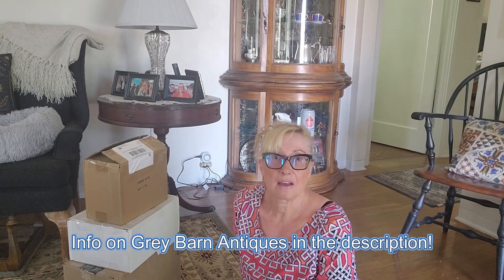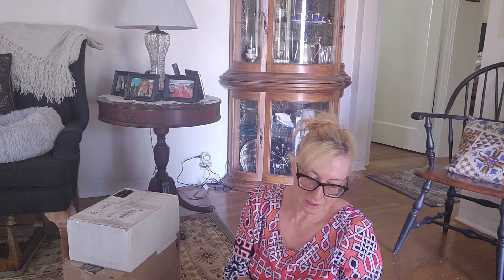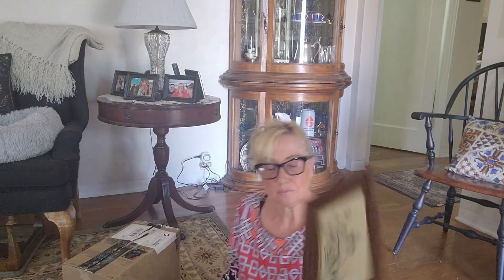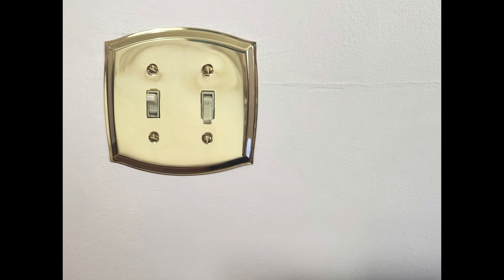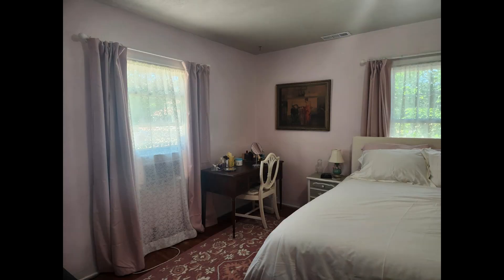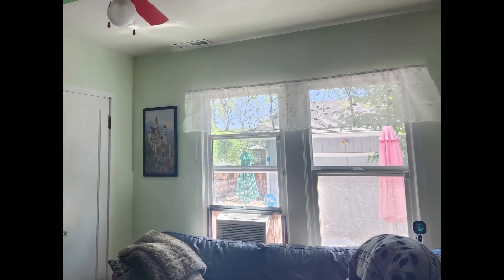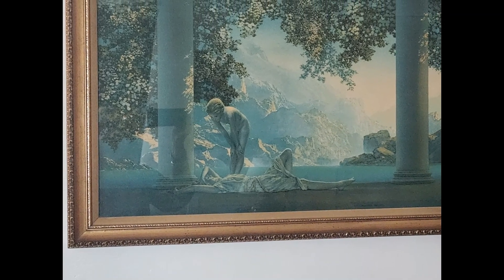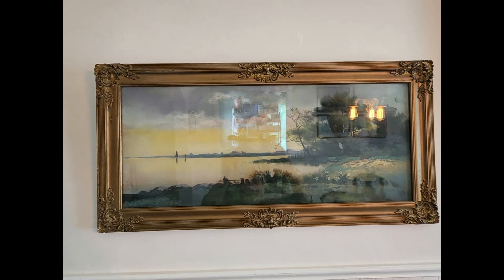Antique Haul | Birthday Surprises! | Decorating Updates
Join me as I unbox my latest purchases from Grey Barn Antiques (including a birthday surprise!), as well as for an update on my 1934 vintage Art Deco cottage.

Paint colors used:
Master bedroom walls: Clark + Kensington , Totally Charming
Office walls: Clark + Kensington, A la Carte
All trim: Valspar, Swiss Coffee

Master bedroom rug: Safavieh Microloop Collection area rug, 9x12, pink and ivory - available at Amazon.com

Info on Grey Barn Antiques:
Grey Barn is located at 134 Main St, Andover NJ. For those of you not close enough for an in-person visit, they have weekly Facebook Live sales events each Wednesday beginning at 5:30pm Eastern. You can also purchase items you see posted on their Facebook, YouTube and Instagram accounts.